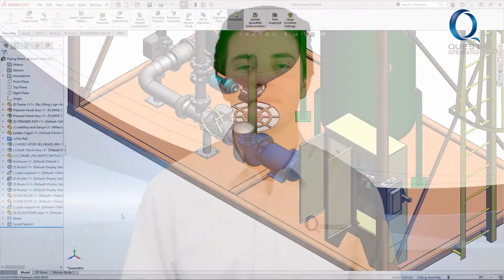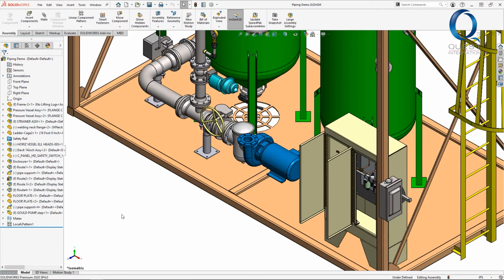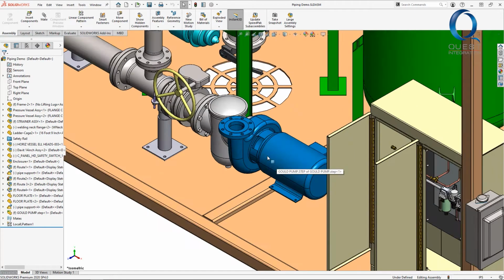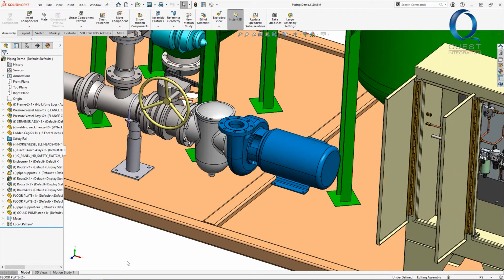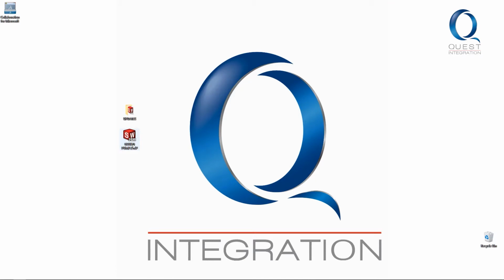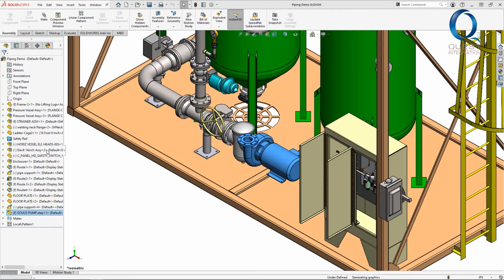Replacing Files with 3D Interconnect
This video details how to replace files with 3D Interconnect. Enjoy!